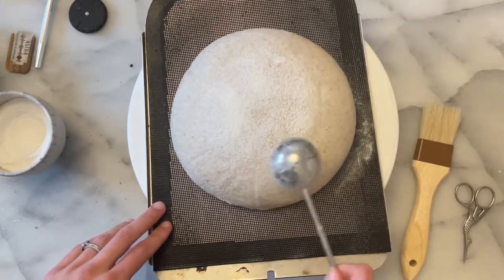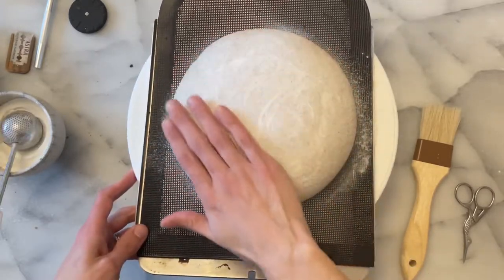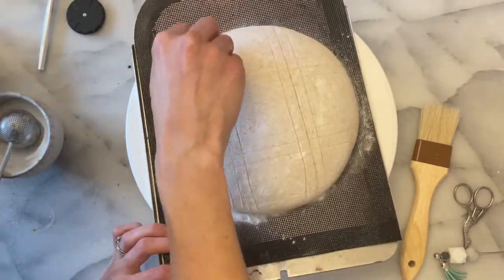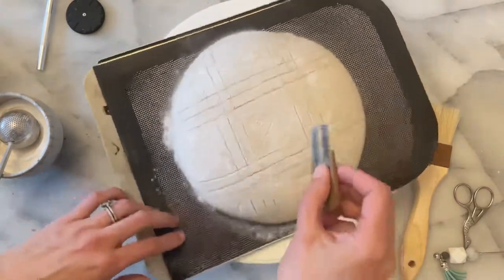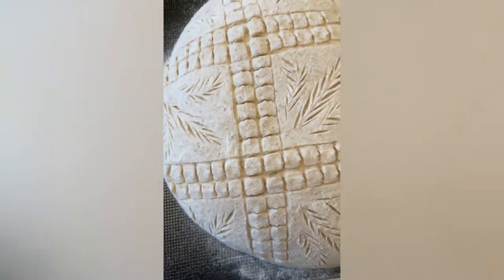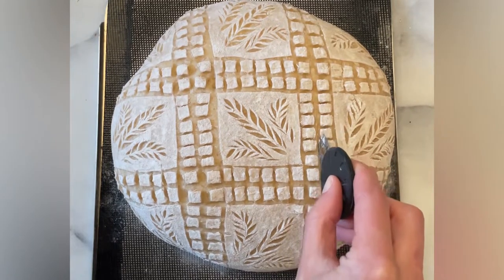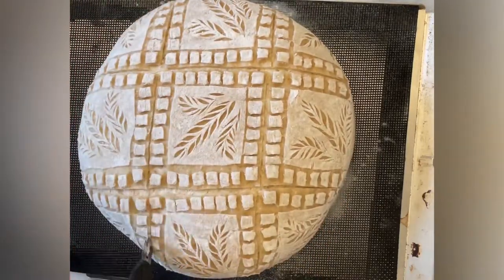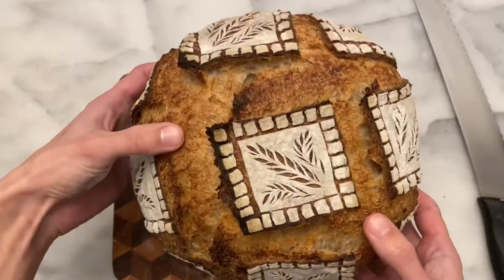Sourdough scoring: quilt style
Sourdough scoring tutorial using a quilt-style technique.